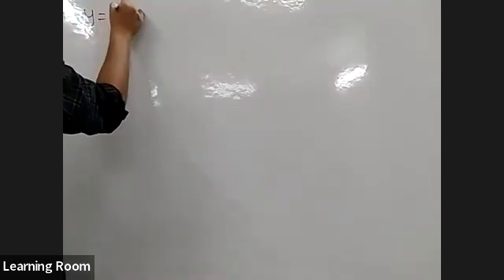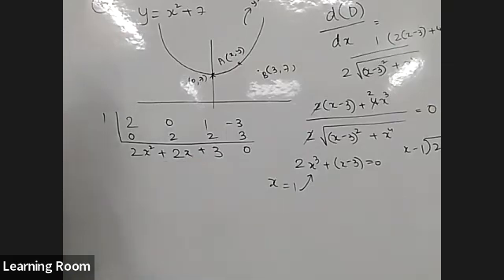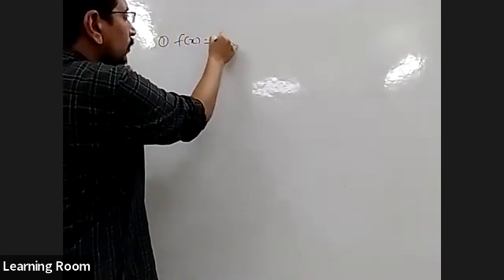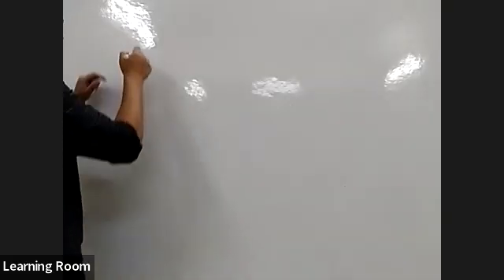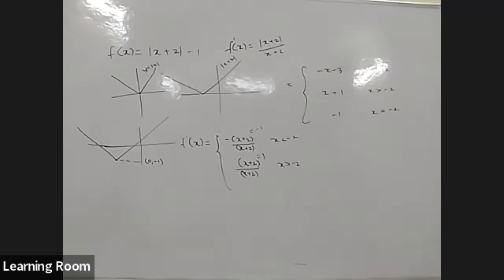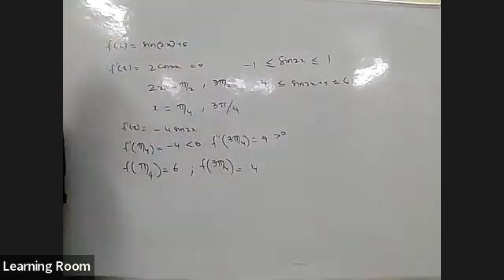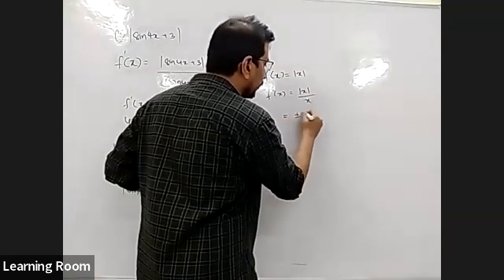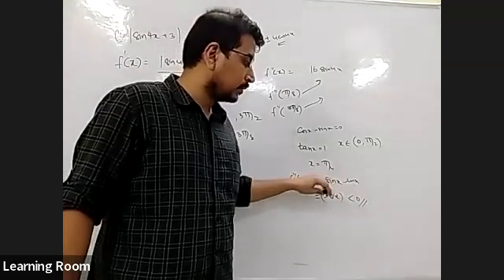XII Math 6th Jun 2022